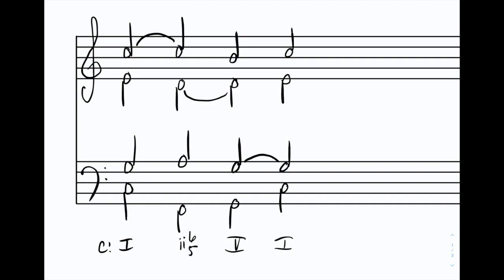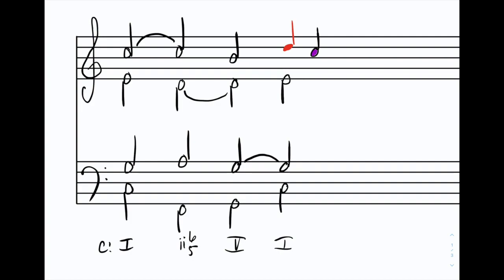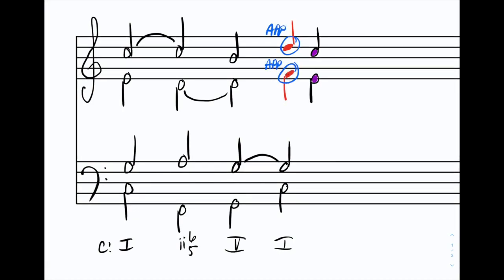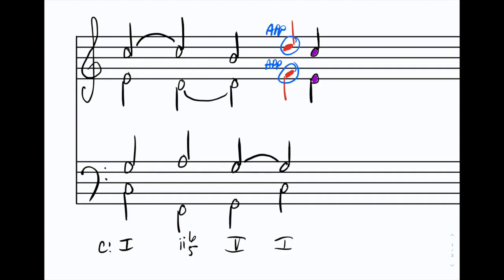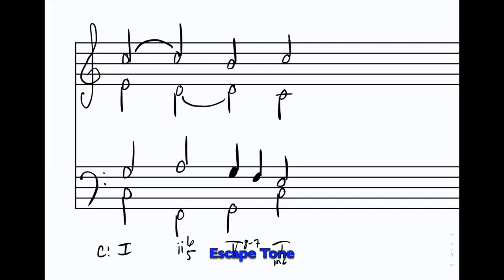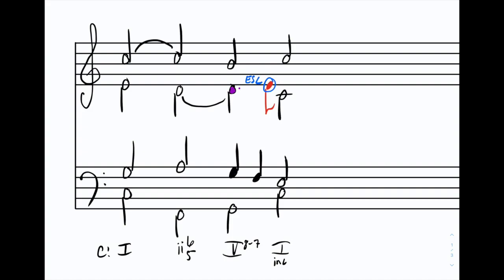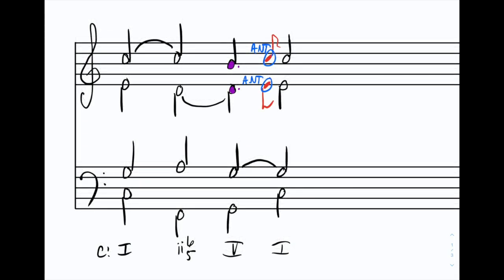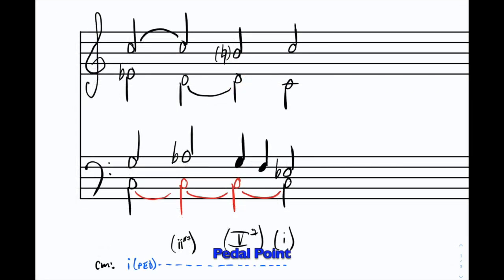Appogiaturas, Escape Tones, Anticipations, and Pedal Points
Dr. Ray introduces the next set of common NCTs. Discussion includes other interpretations of the term "appogiatura" in musical contexts.